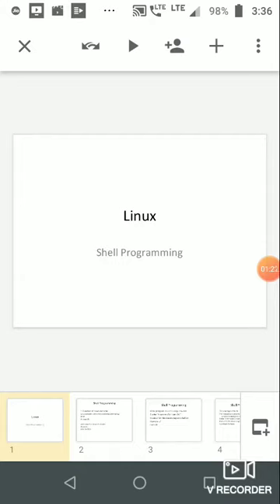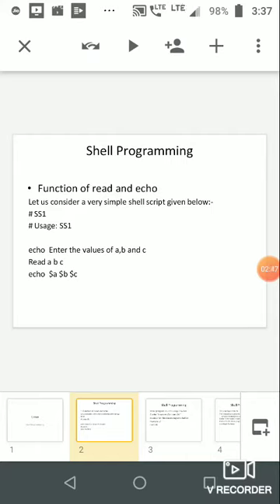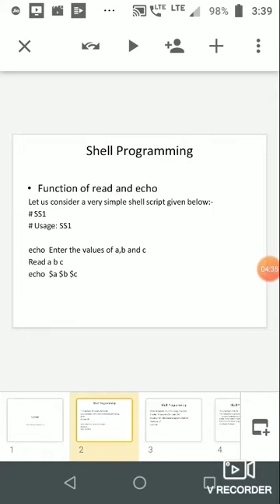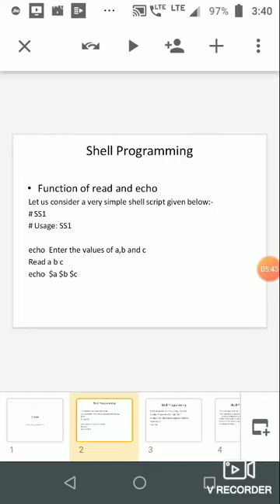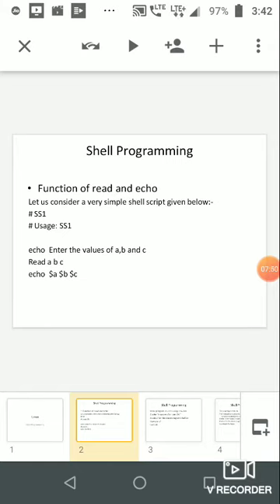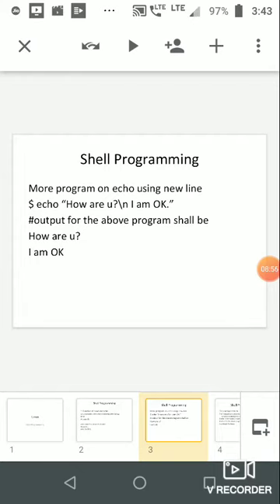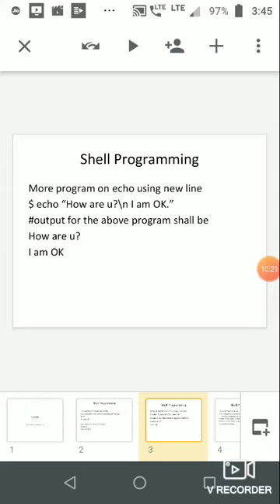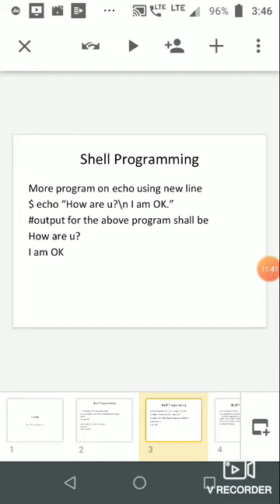Shell_BCSE602_LINUX ADMINISTRATION_B.TECH.CSE2017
Shell